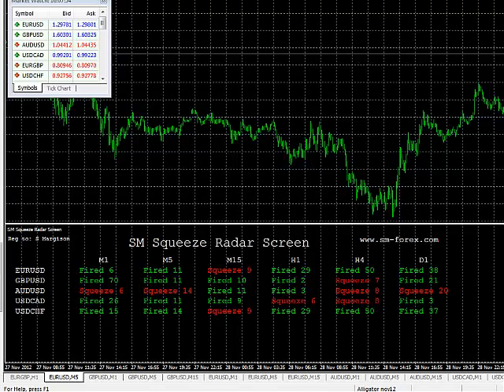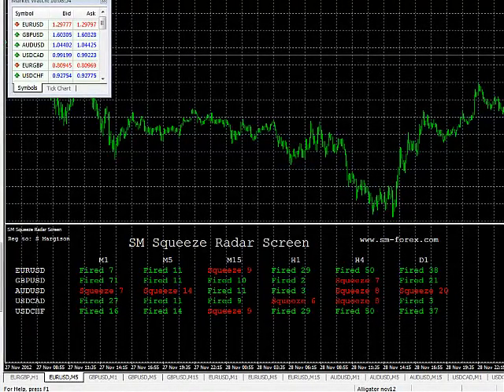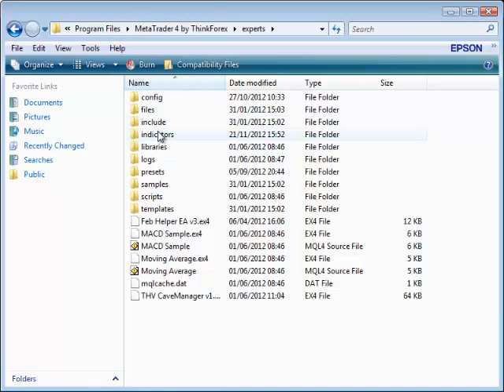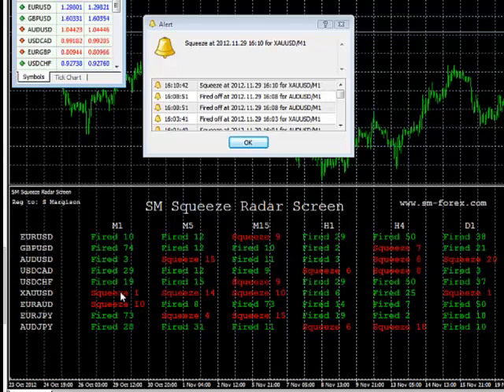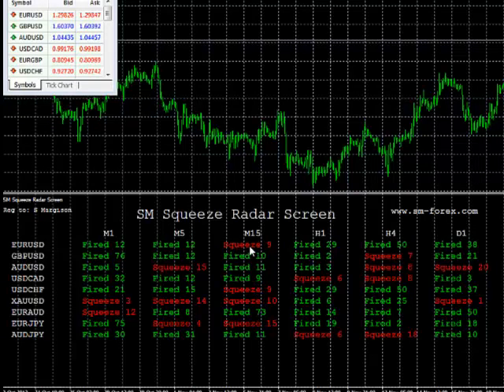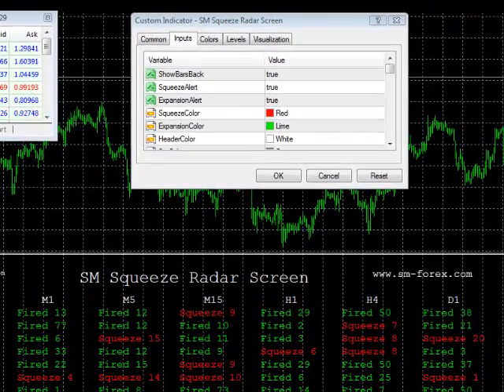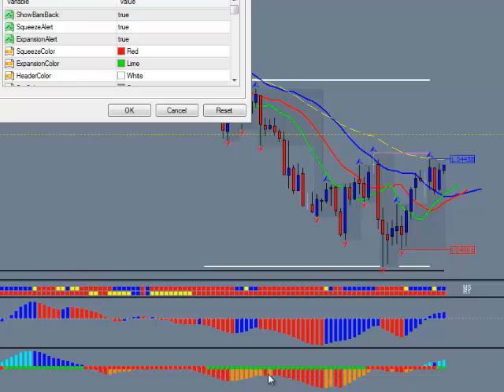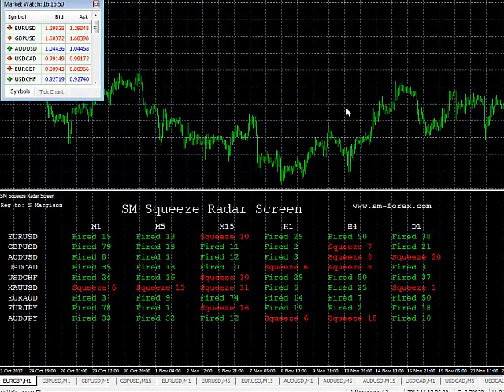SM Squeeze Radar Screen. How To Make Money Trading Forex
The SM Squeeze Radar Screen indicator saves time screening for trades in the SM Squeeze.  If you want to watch several currency pairs and several timeframes on each currency pair to catch the squeeze setups that's virtually impossible on a couple of monitors this is the indy to use.
The SM Squeeze Radar Screen tells you at a glance covering 17 currency pairs (Incl gold) whether or not that pair is in a squeeze or a squeeze has fired.  It will even tell you how many bars the pair has been in the squeeze or how many bars since it fired.

You can then go straight to that currency pair and decide whether or not to take a trade.

It covers all timeframes from one minute to daily.

This is a superb timesaver.

Forex training videos,
how do I trade forex,
forex trading tutorial,
best forex,
forex currency,
forex strategy,
managed forex account,
forex trading courses,
forex tips,
forex alerts,
forex forums,
forex training,
trading forex online,
forex platforms,
forex charts live